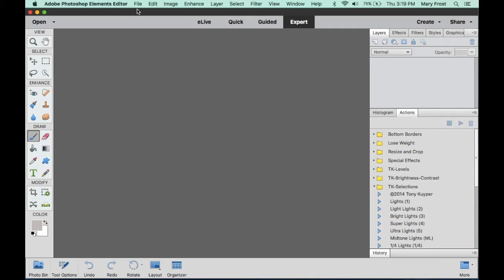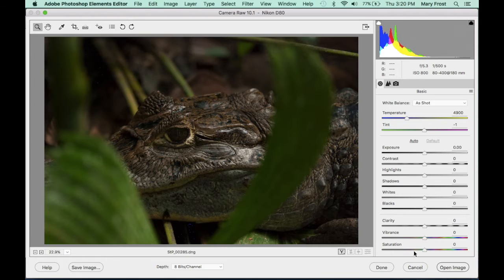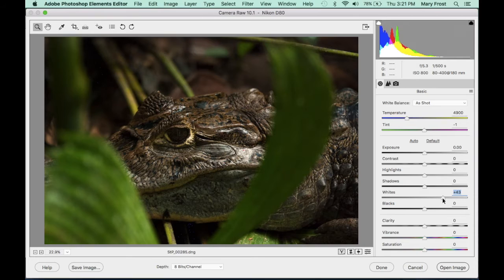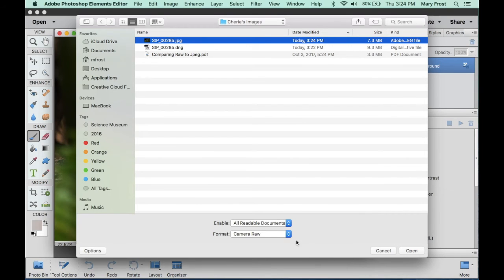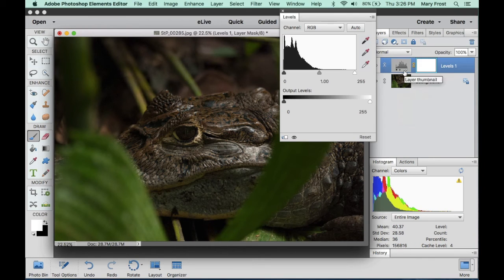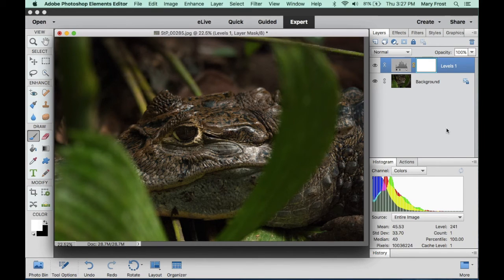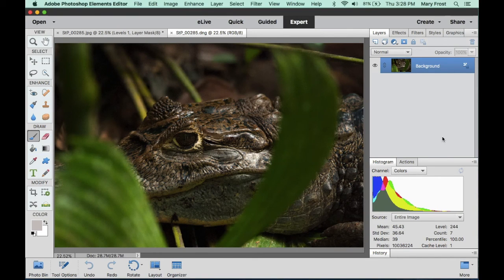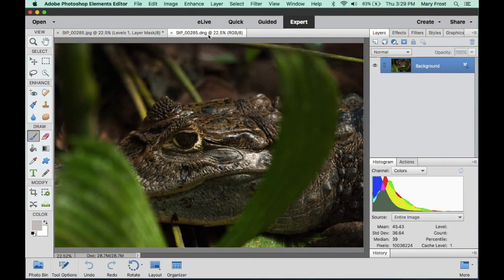Camera Raw Capture Lesson 1 of 3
Working with Raw Files (Develop Module in Lightroom)